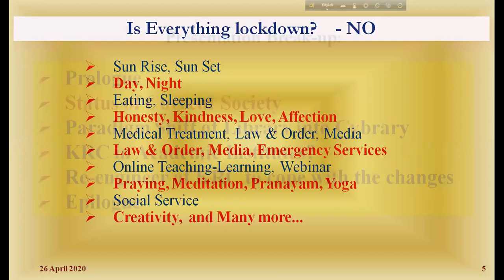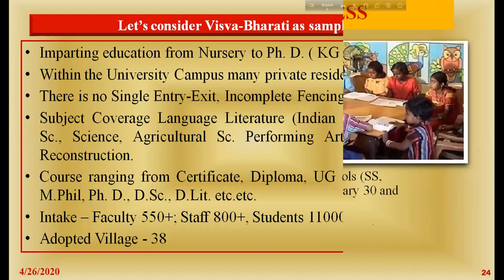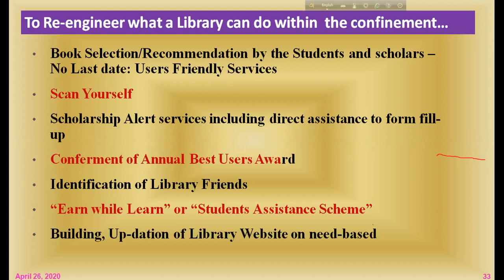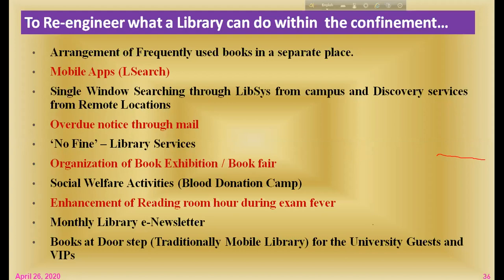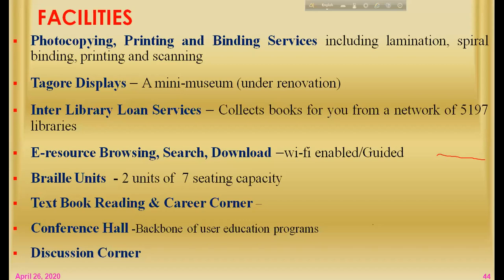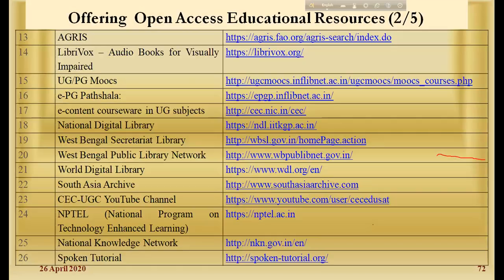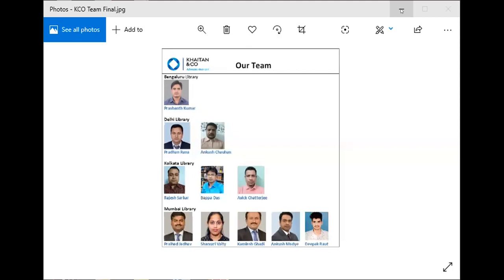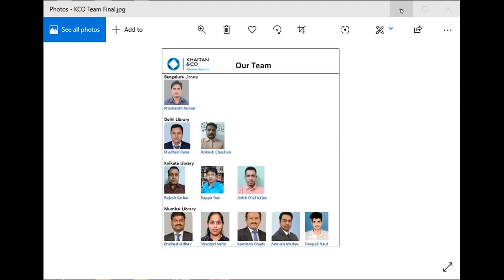KCO Webinar | Re-engineering of Knowledge Resource Centre in Current Context: Academic Perspectives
Dear All

Khaitan & Co. Library Team had invited Dr Saha to deliver a virtual talk on “Re-engineering of Knowledge Resource Centre in Current Context: Academic Perspectives” on 27TH April 2020 at 12.00 noon.

Thank you so much, Dr. Saha, for accepting our invitation and for your kind guidance to all the LIS professionals.

Regards
Pralhad Jadhav
Senior Manager (Library)